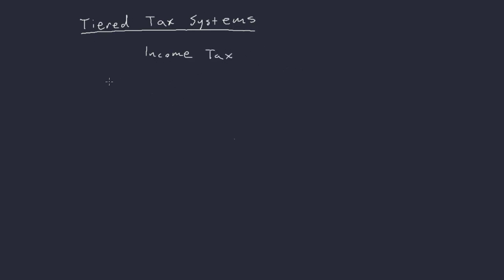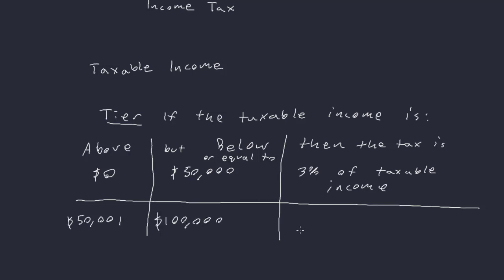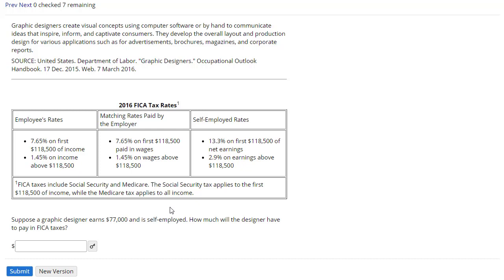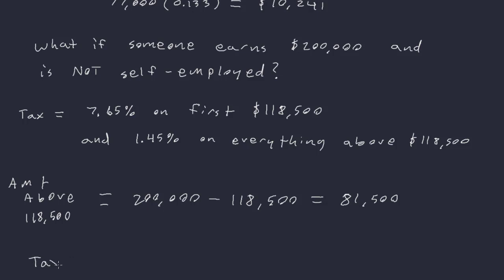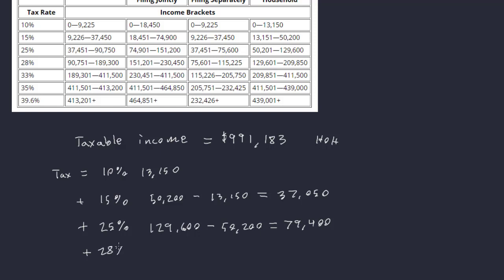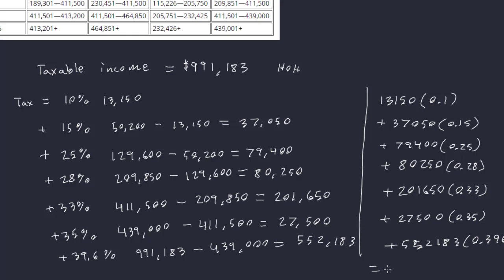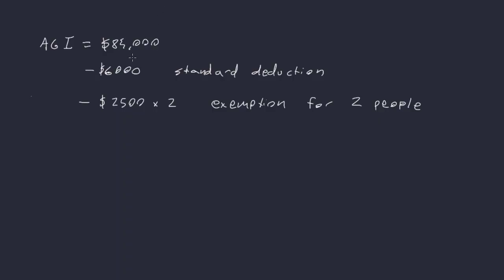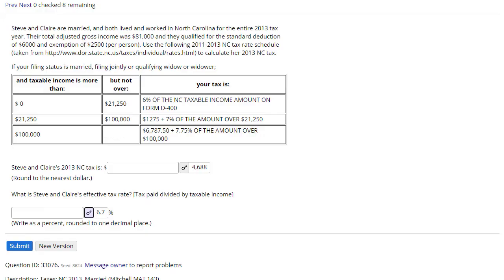L01 Taxes Supplement | Math 107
A supplement to describe basic tiered tax systems.